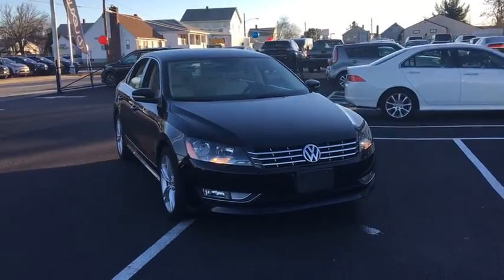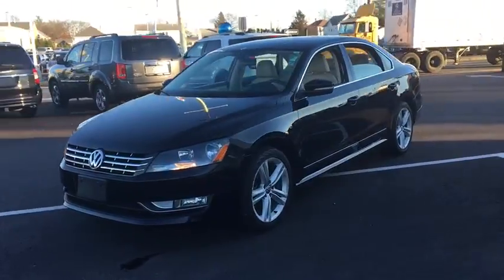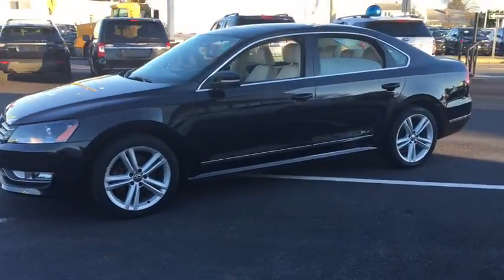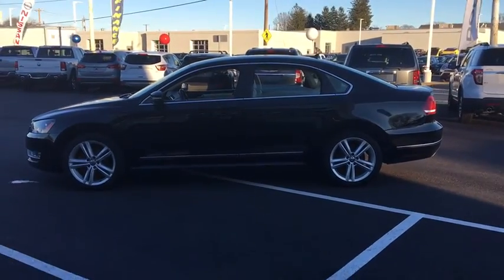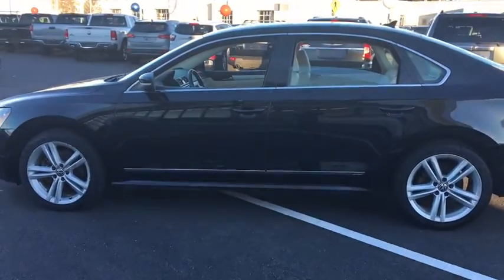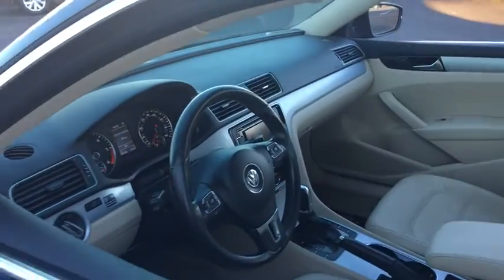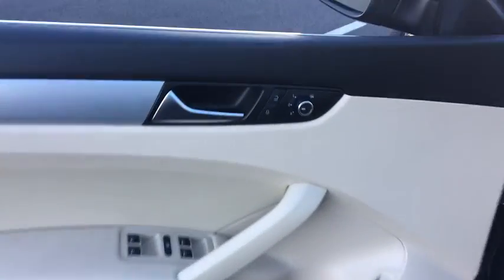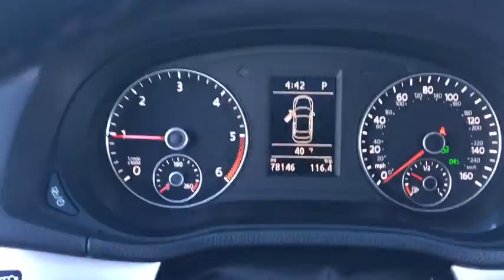2013 Volkswagen Passat Fall River, Dartmouth, New Bedford, Wareham, MA, Tiverton, RI SS6697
Black  2013 Volkswagen Passat available in Fall River, Massachusetts at Prestige Auto Mart 1. Servicing the Dartmouth, New Bedford, Wareham, MA, Tiverton, RI area.
2013 Volkswagen Passat 2.0L TDI SE w/Sunroof/Nav - Stock#: SS6697 - VIN#: 1VWBN7A31DC044487

Are you dreaming about a car that you don't have to wonder if it will start in the morning? Well, this 2.0L TDI SE w/Sunroof/Nav will have you excited to pick-up even your mother-in-law!!! CARFAX 1 owner and buyback guarantee. Runs mint! This gas-saving Vehicle will get you where you need to go. Safety equipment includes: ABS, Traction control, Curtain airbags, Passenger Airbag, Front fog/driving lights...Other features include: Navigation, Bluetooth, Power locks, Power windows, Sunroof...